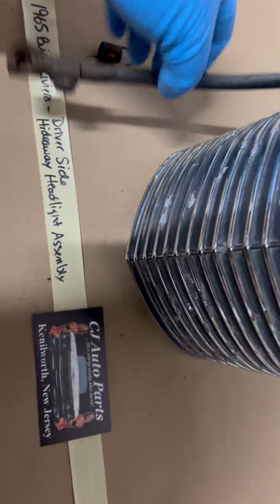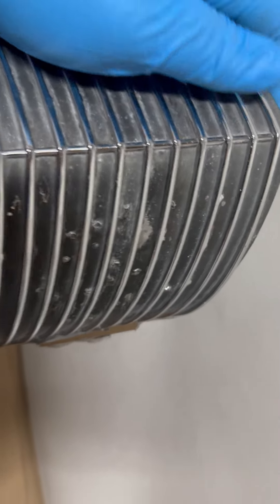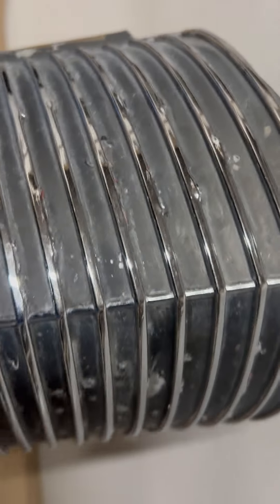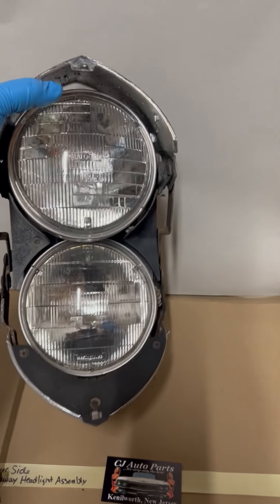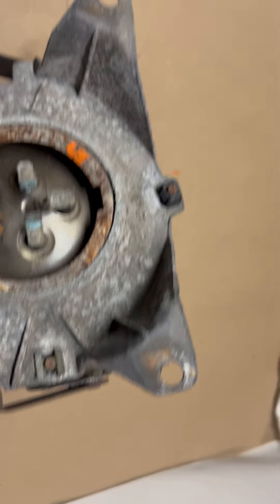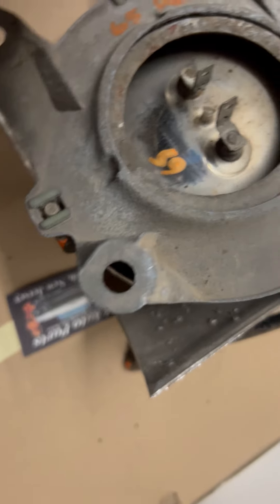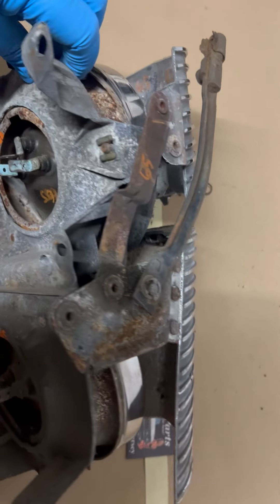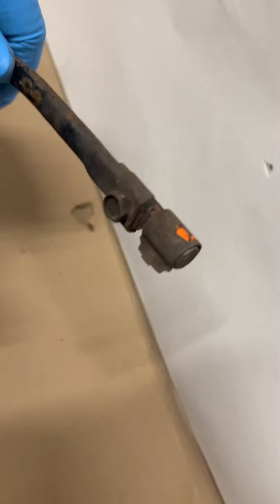OEM 65 Buick Riviera LEFT DRIVER SIDE HIDEAWAY CLAMSHELL HEADLIGHT ASSEMBLY W/ BUCKETS & TRIM RINGS